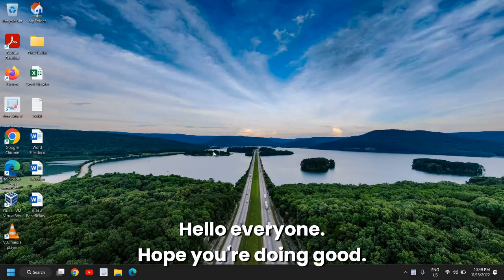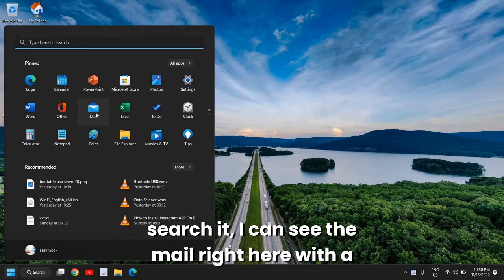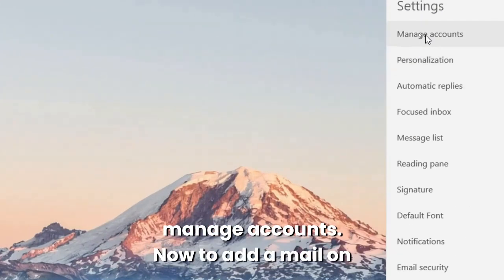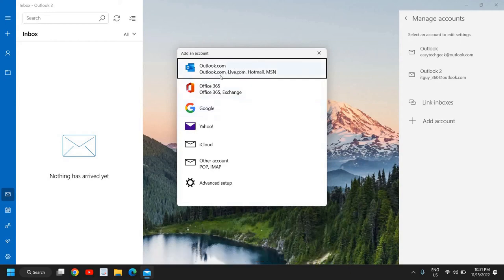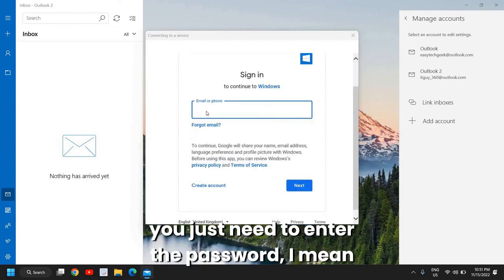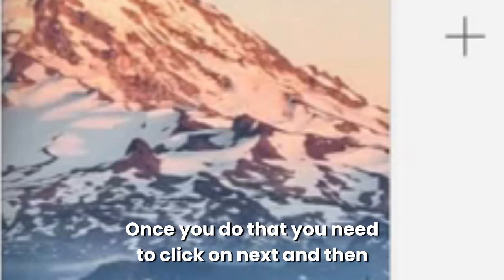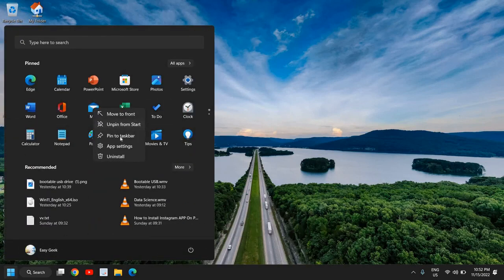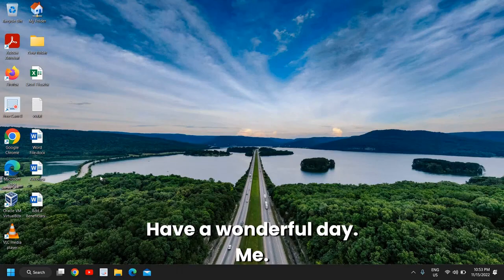How To Add Mail On Windows 11| How To Set Up Email in Windows 11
📧 Unlock the full potential of your Windows 11 experience with our comprehensive guide on "How To Add Mail On Windows 11 | How To Set Up Email in Windows 11"! Whether you're a Windows 11 newbie or looking to streamline your email management, this tutorial has got you covered.

🖥️ In this step-by-step tutorial, we walk you through the seamless process of adding and configuring your email on Windows 11. From setting up popular email providers to customizing your preferences, we cover it all.

👨‍💻 No technical jargon, just clear and concise instructions to make the email setup process a breeze.

🚀 Dive into the world of Windows 11 email management and make the most out of your digital communication. Watch now and transform your Windows 11 experience!